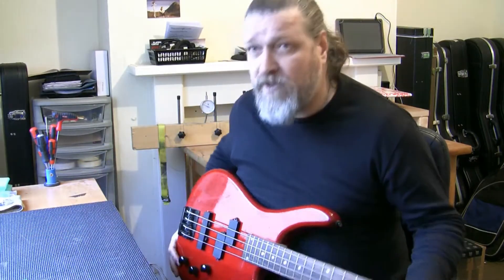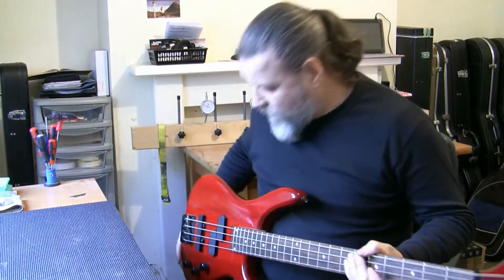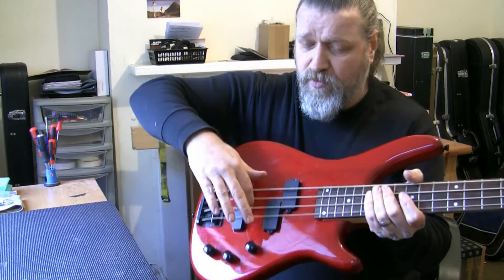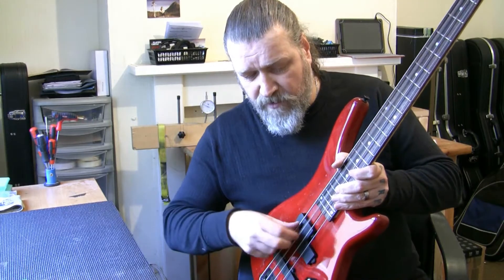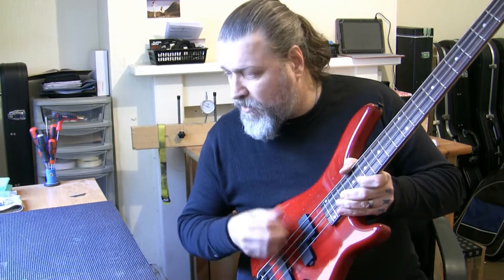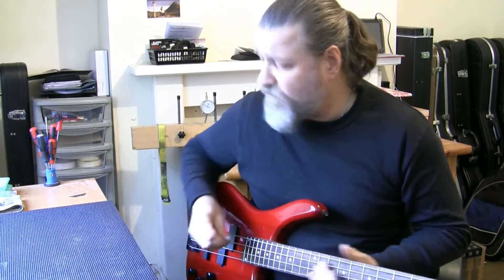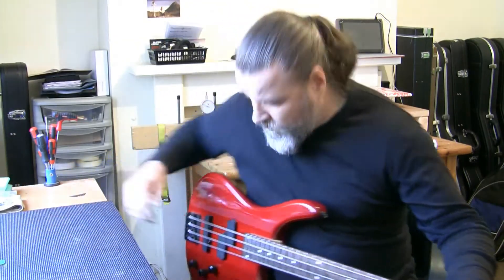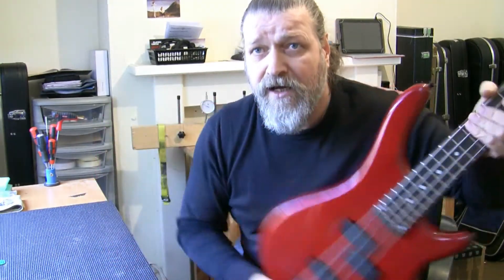Stagg BC300 bass for sale [£55]